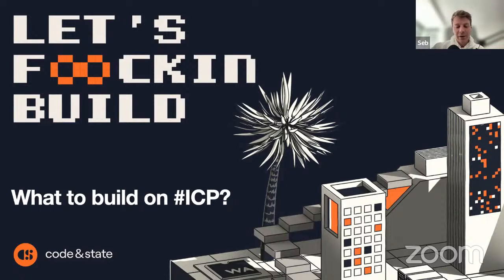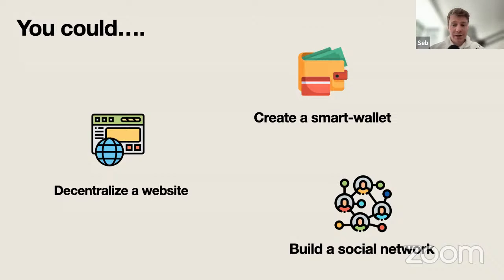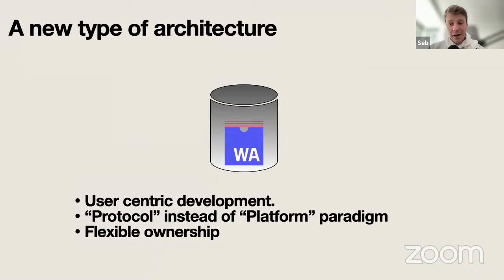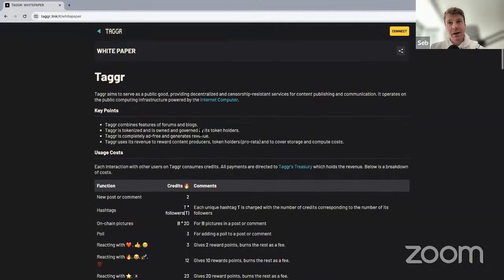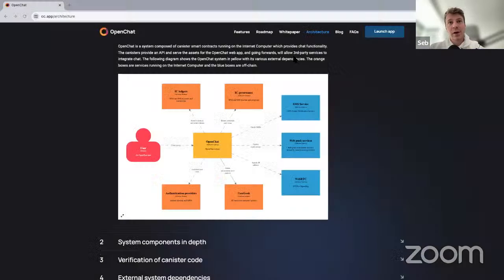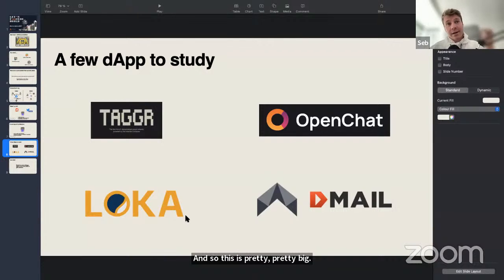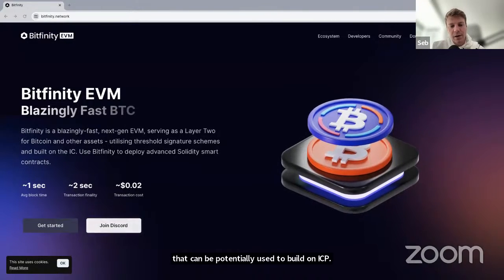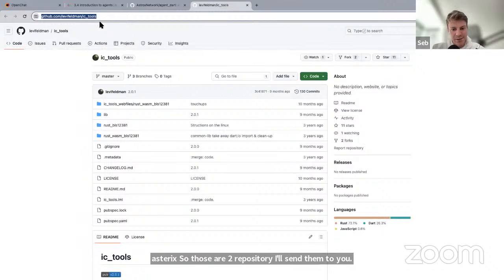What to build on ICP?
The Internet Computer ecosystem is full of opportunities, but it can be hard to know what to build exactly. Let's talk and share ideas!